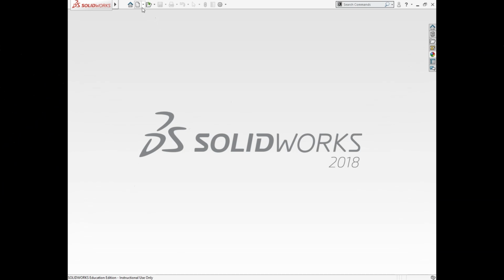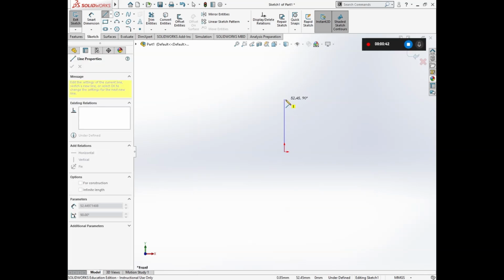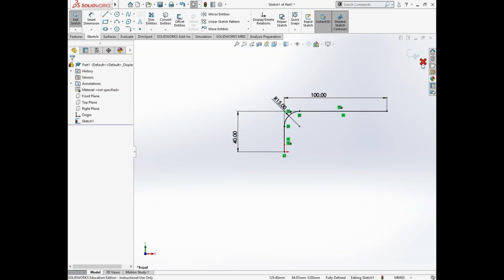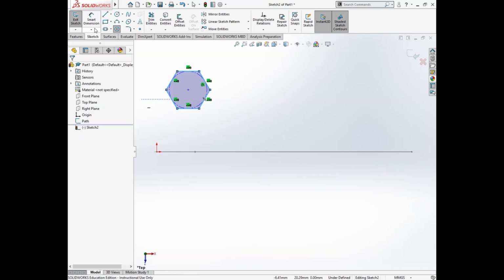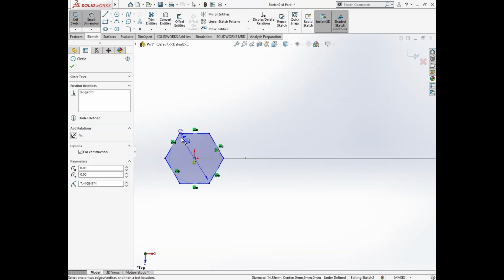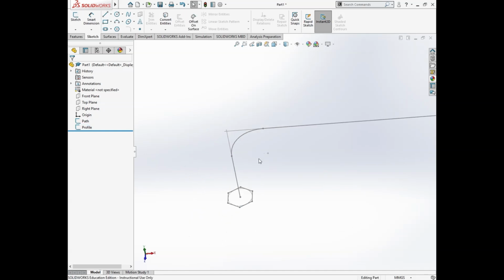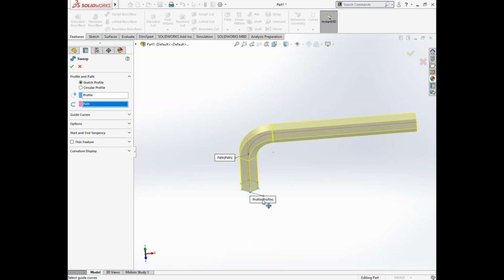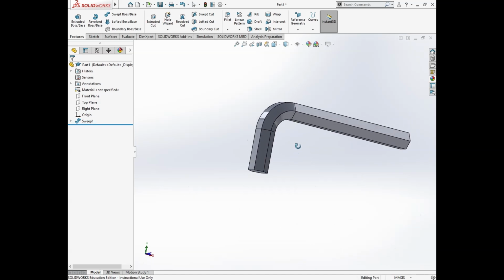Solidworks - Sweep Feature - Allan Key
Creating and connecting 2 sketches and making the profile travel along the path.